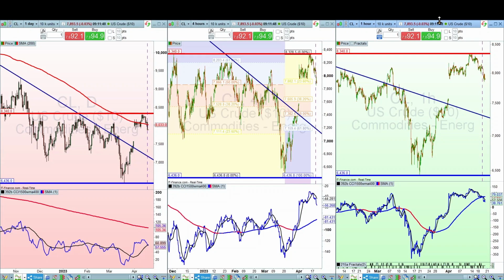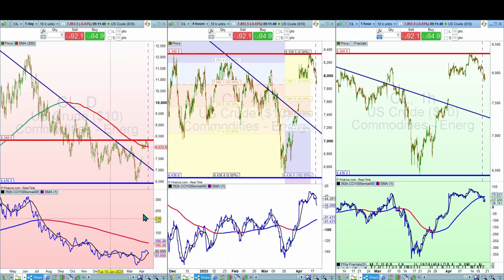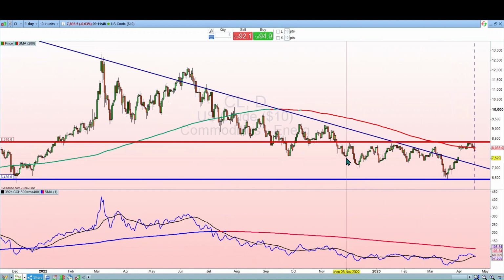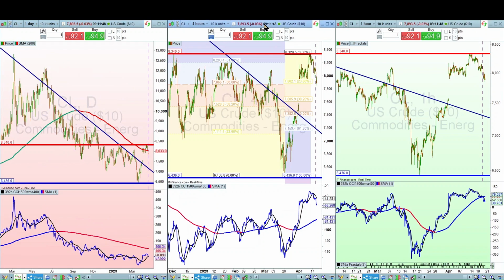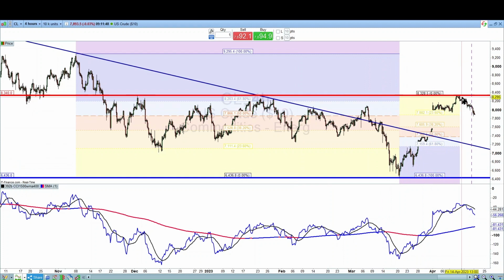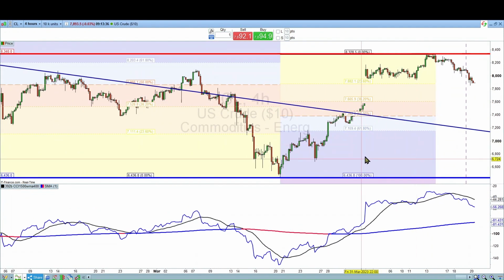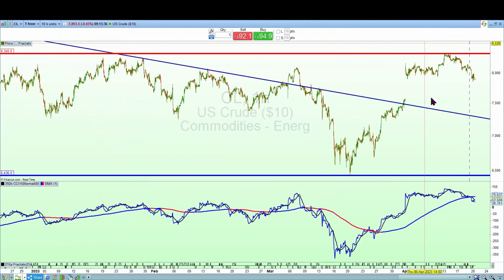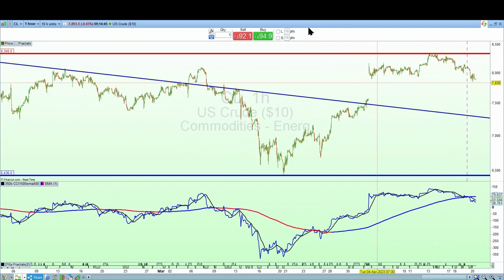US Crude Oil Technical Analysis Apr 20 2023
US Crude Oil Technical Analysis Apr 20, 2023 using Stochastic and Commodity Channel Index.

Don't forget...

Things
to consider:

Remember...